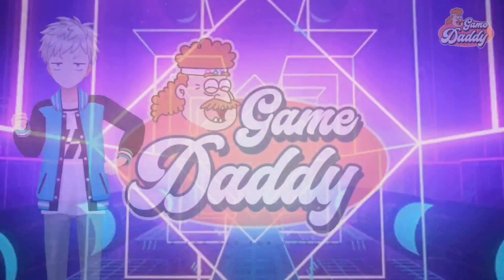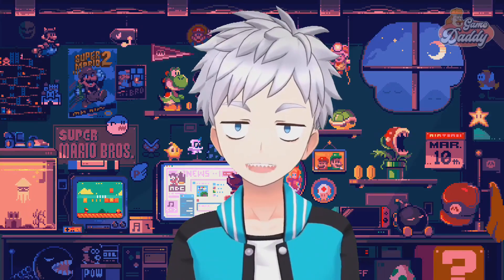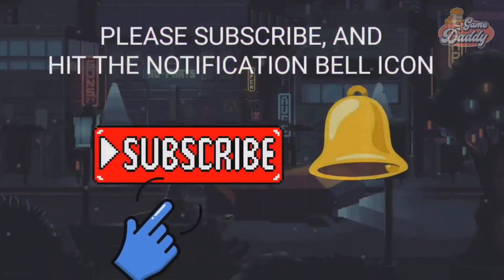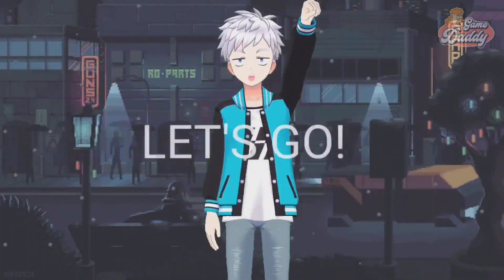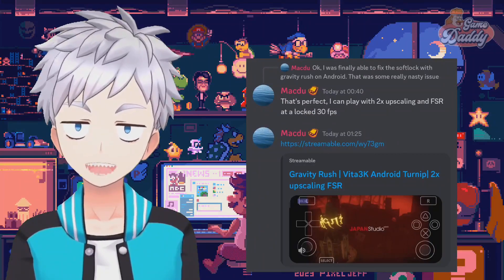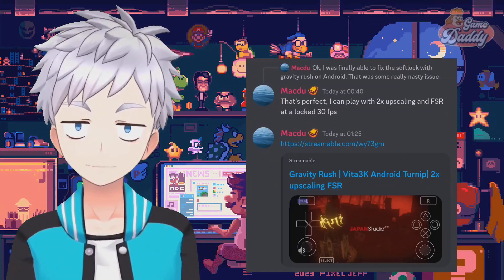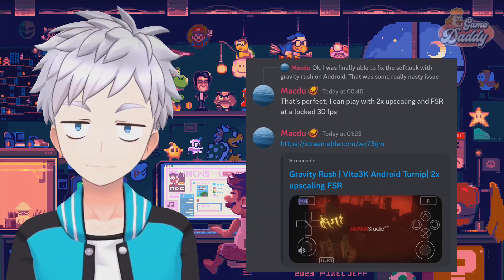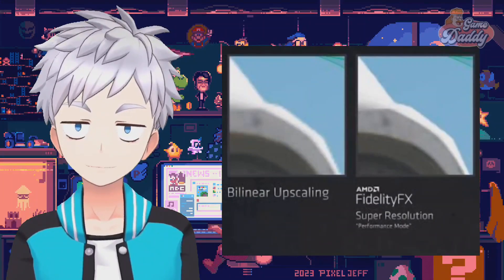VITA3K ANDROID - VITA3K ANDROID V6 + FSR SNEAK PEEK! NEW CONFIRMED PLAYABLE GAME IN VITA3K V6!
Latest Vita3k Android featuring new FSR and confirmed playable game for the upcoming Vita3K V6!

👉Support ✅